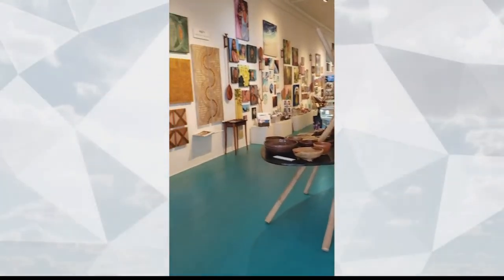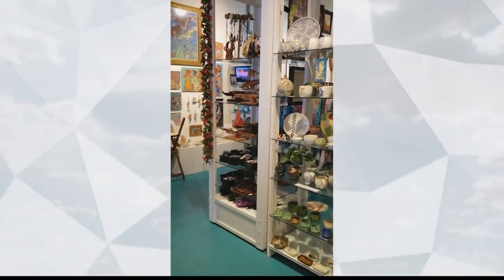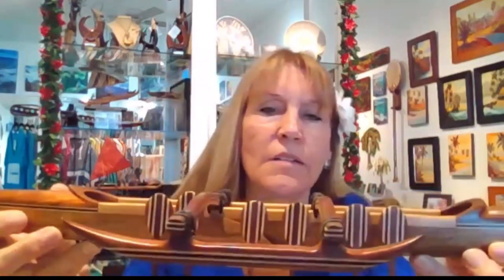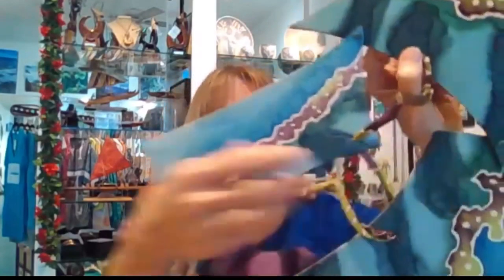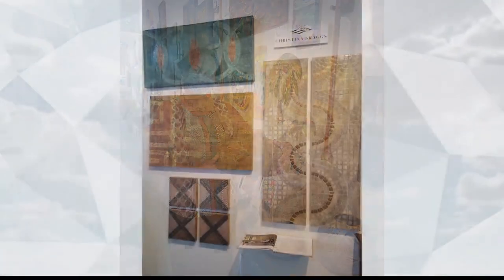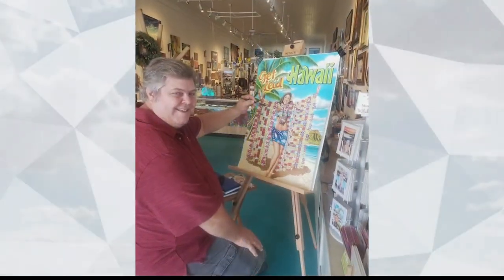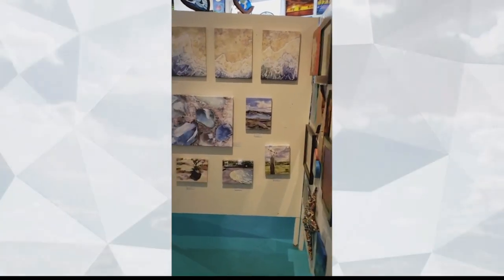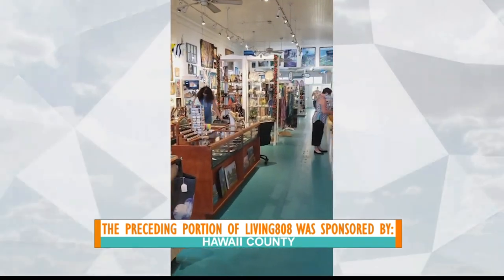One Gallery on Hawaii Island